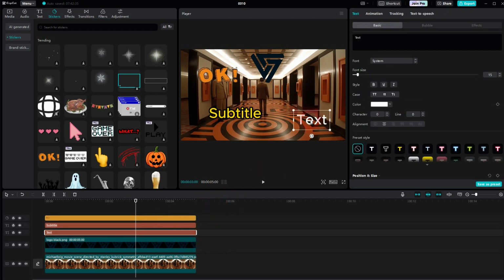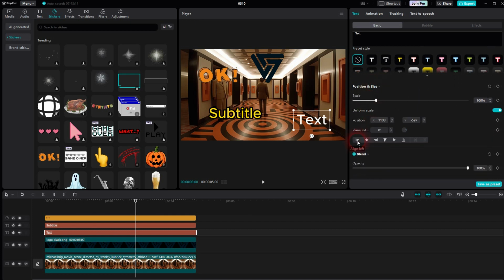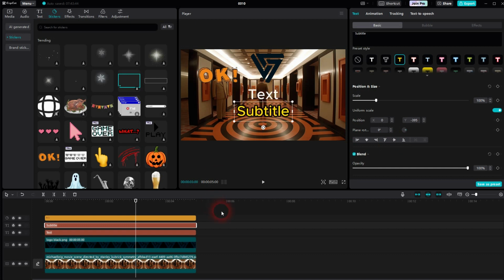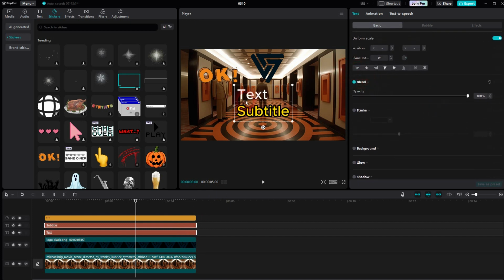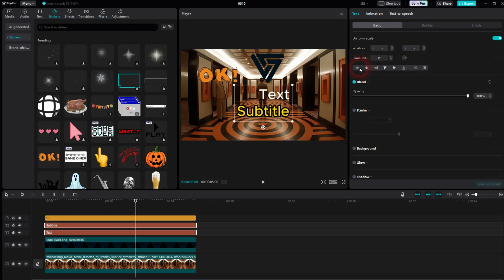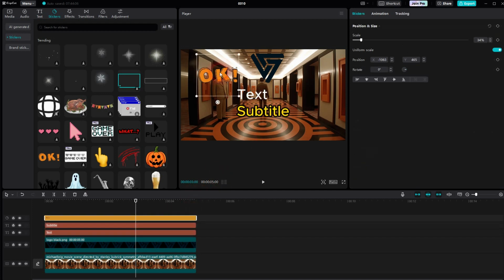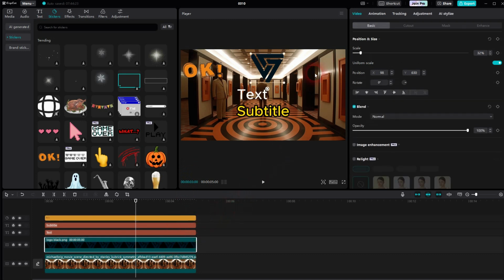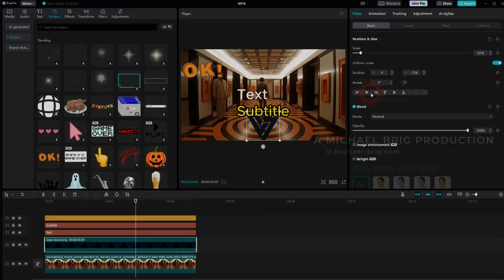How to Align Objects in CapCut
In this tutorial I'll show you how to align objects in CapCut.